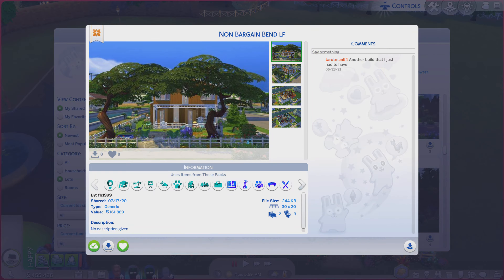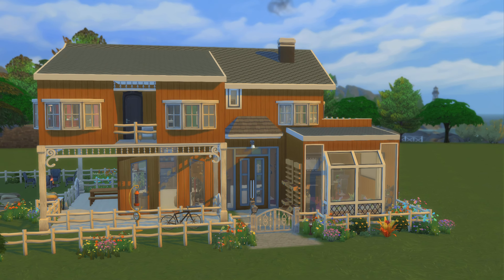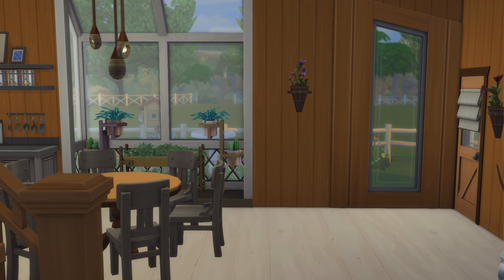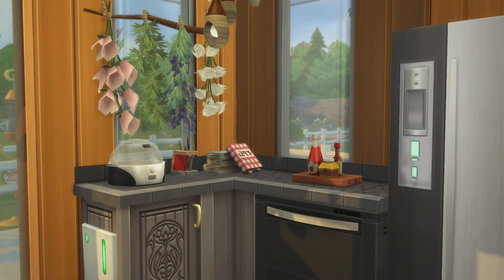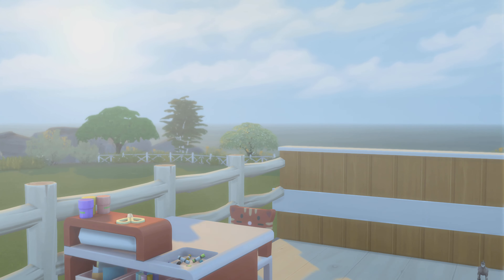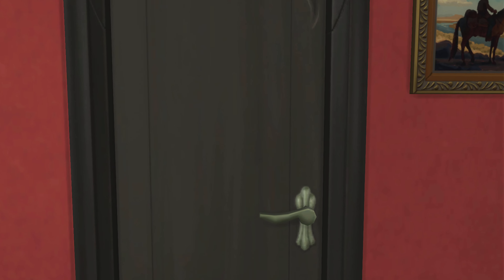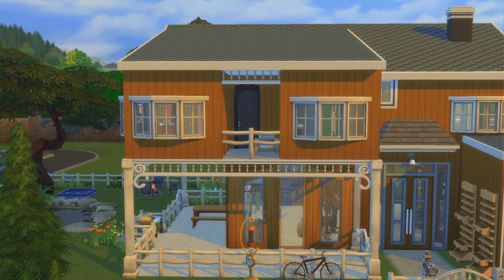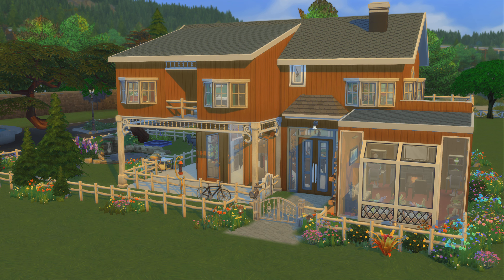The Sims 4 Gallery Lots ep# 1750 Non Bargan Bend lf